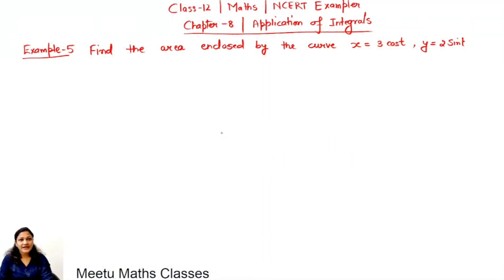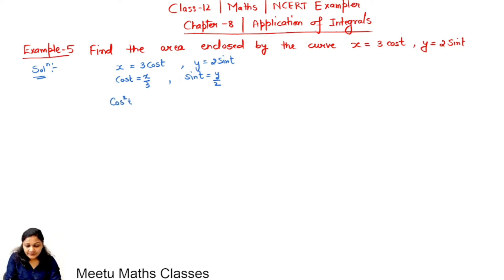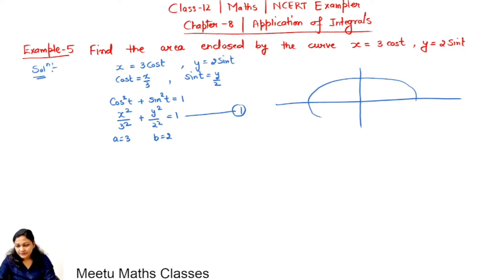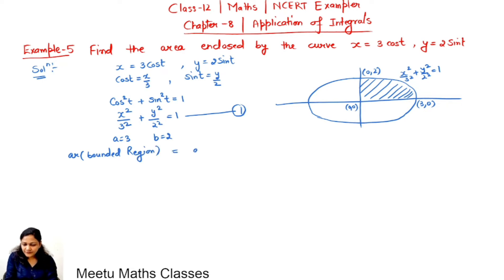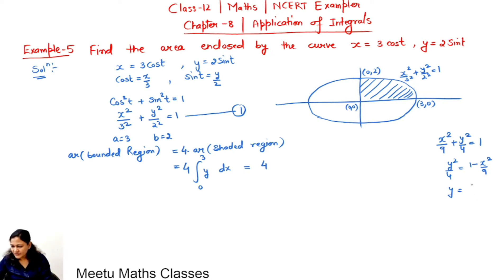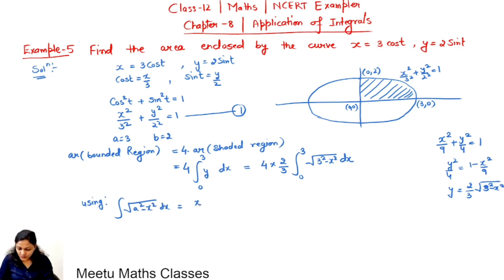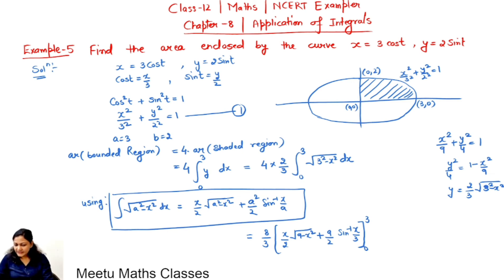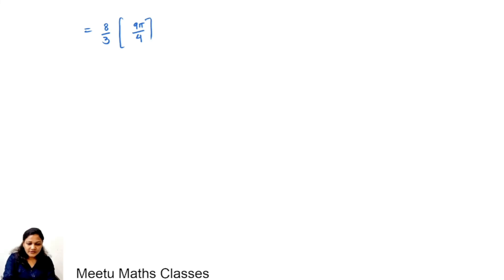Find the area enclosed by the curve x=3 cos t , y=2 sin t